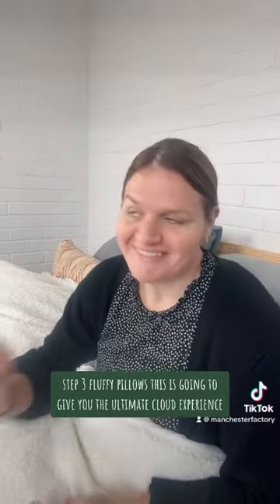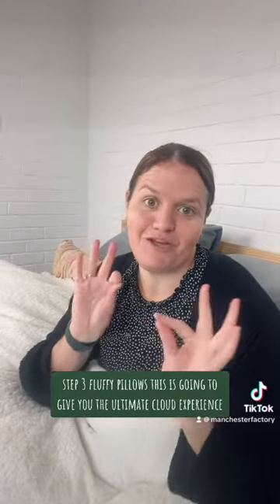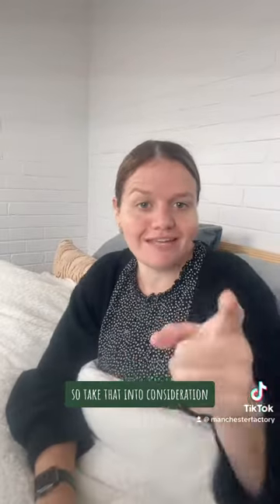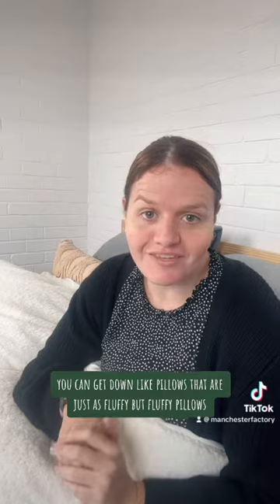How to have your bed feel like your sleeping on a cloud.